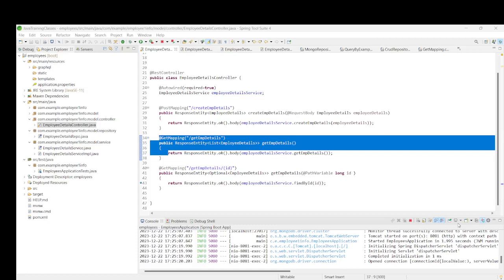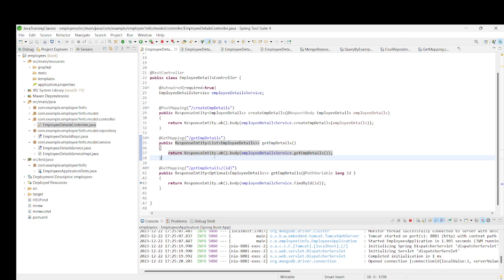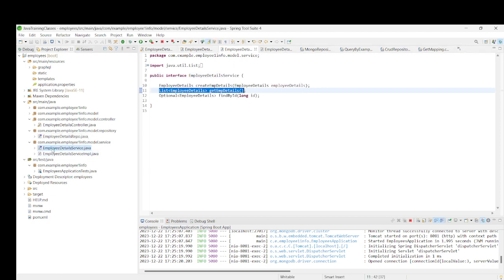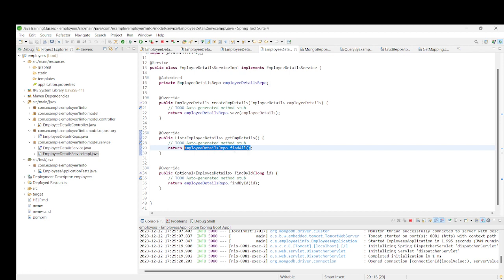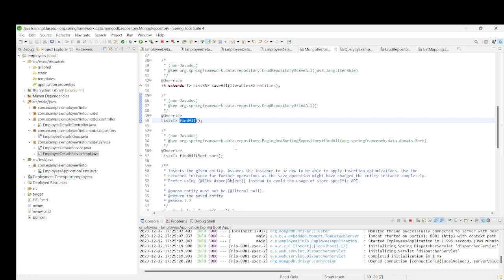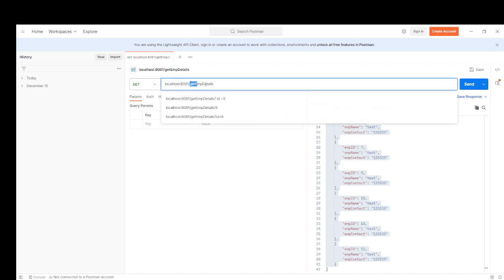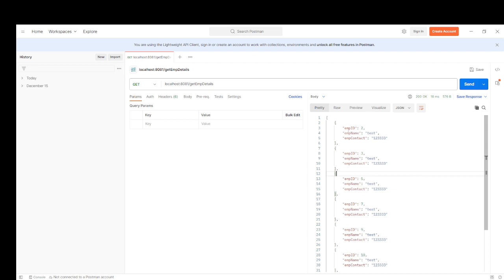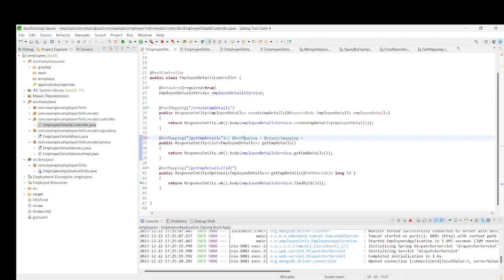Class-2 || Spring & SpringBoot Annotations-@Get Mapping Annotations